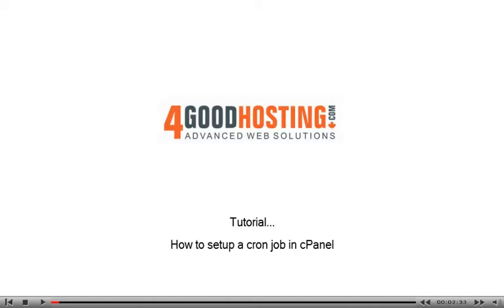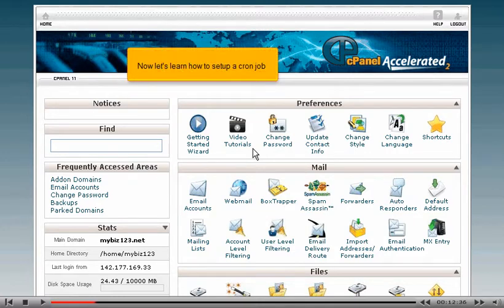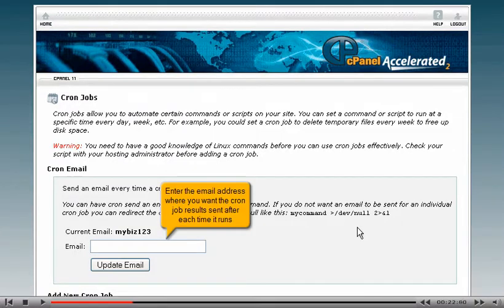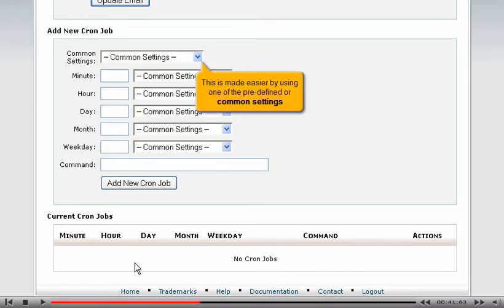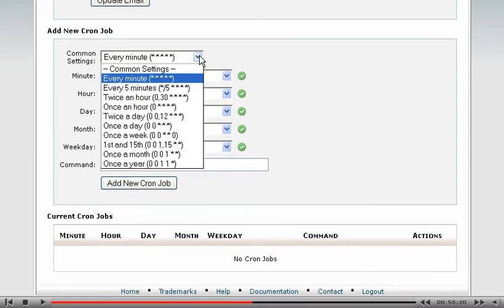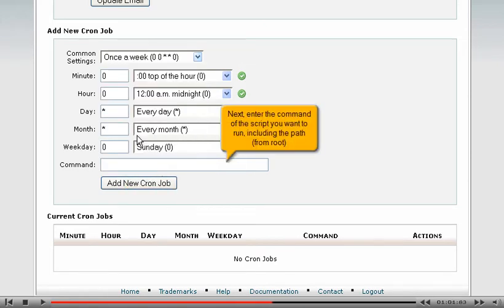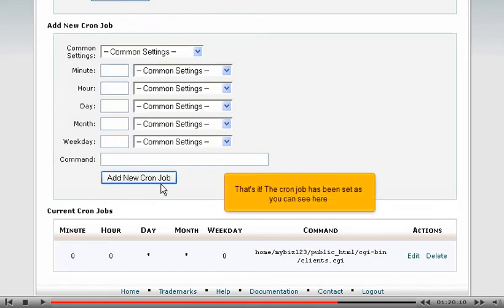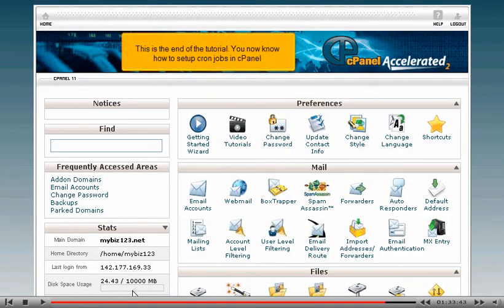How to setup a cron job in cPanel - 4GoodHosting Support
Steps to setup a cron job in cPanel

1) Click the Cron Jobs icon

3) Now you have to define exactly when and how often you want the cron job to run. This is made easier by using one of the pre-defined or common settings

Notice that by choosing a common setting, all fields are filled in automatically. This also helps you understand what each field means

4) Let's choose Once a week

5) Next, enter the command of the script you want to run, including the path (from root)

6) When ready, click Add New Cron Job

That's it! The cron job has been set as you can see here. You can create additional cron jobs, and edit or delete existing ones

4GoodHosting toll-free Phone
404-999 Canada Pl,
Vancouver, BC V6C 3E2, Canada

4GoodHosting Calgary
121, 918 16th Ave NW
Calgary, AB T2M 0K3, Canada

4GoodHosting Edmonton
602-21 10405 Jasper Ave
Edmonton, AB T5J 3S2, Canada

4GoodHosting Toronto
1 Yonge Street Suite 1801
Toronto, ON M5E 1W7, Canada

4GoodHosting Montreal
5890 Monkland Avenue, Suite 16-6
Montreal, QC H4A 1G2, Canada